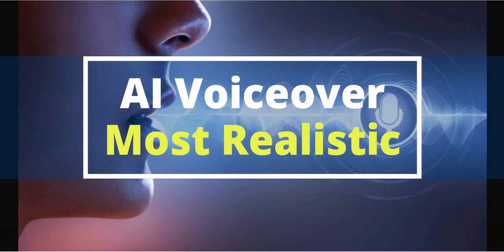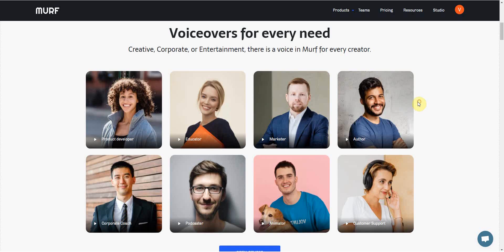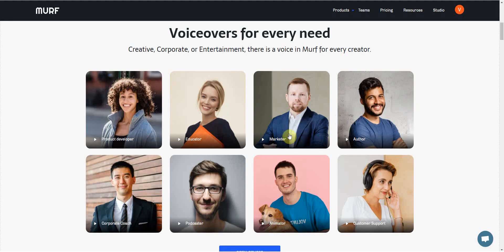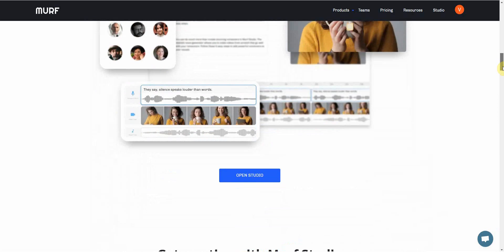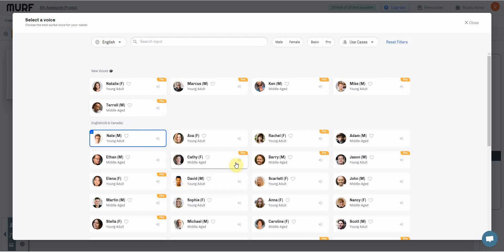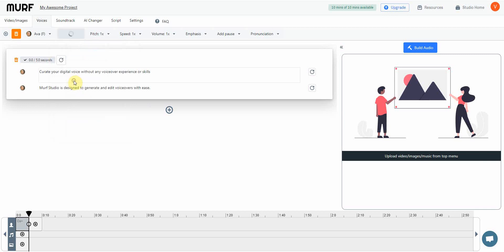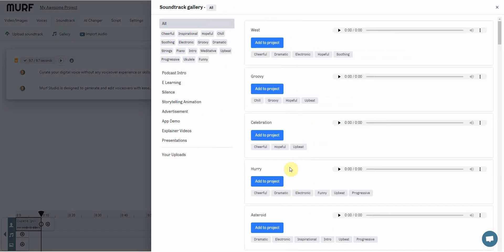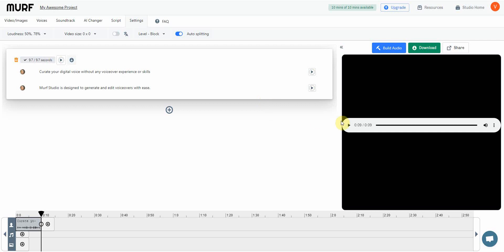Best Text to Speech Software for PC and Mobile Device - Hyper Realistic Voices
In this video, I'm going to show you best text to speech software for PC. In the past, people have been using a lot of different methods for synthesizing speech. But now, with the help of AI and Machine Learning, we've been able to come up with a few really good text to speech software that have been able to mimic human speech.

For written instructions on this video along with all of the links check out this article here.

Transform your written content into professional-sounding audio with these top text-to-speech software tools and easy tutorials!